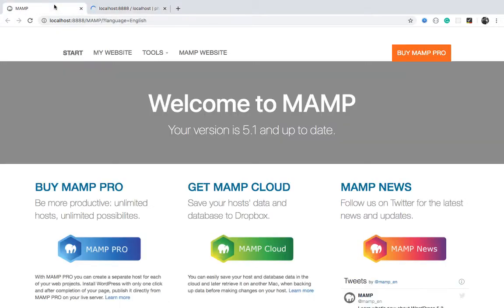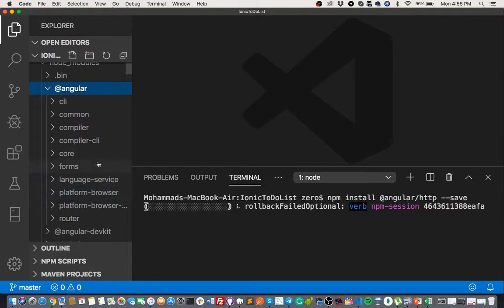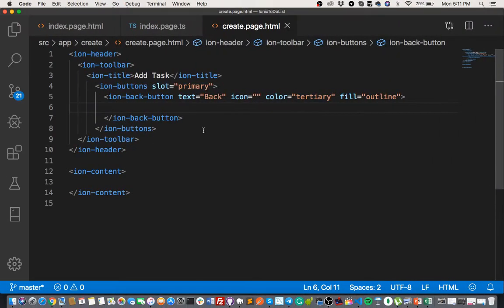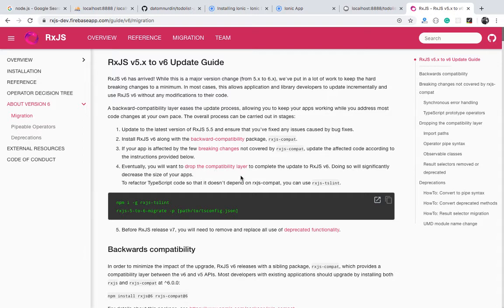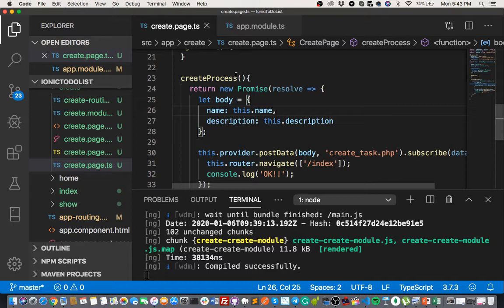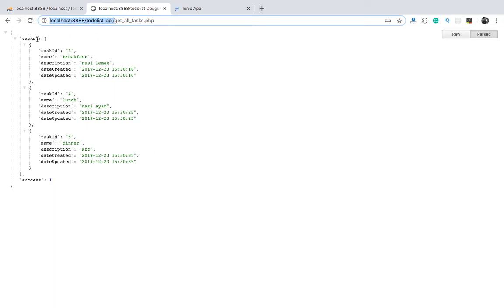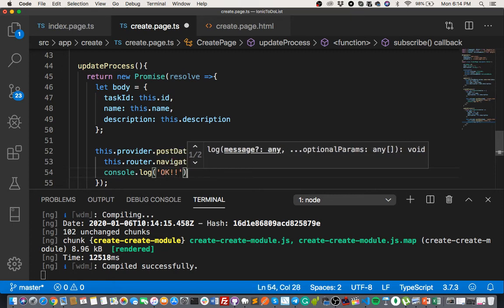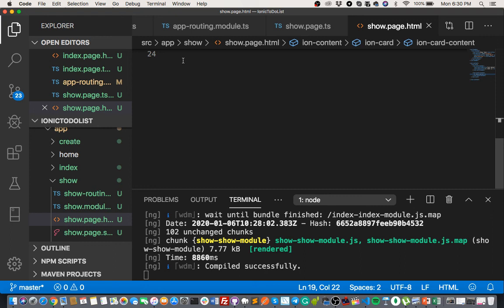[LIVE CODING] - IONIC ToDoList app